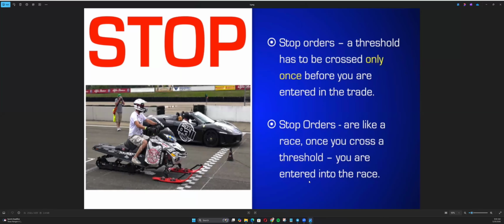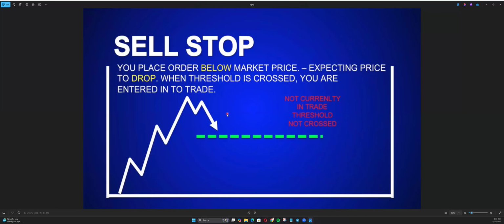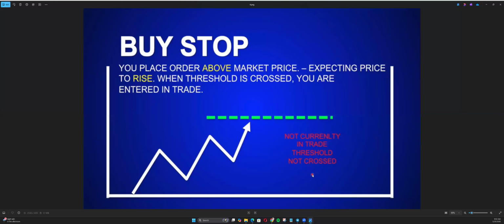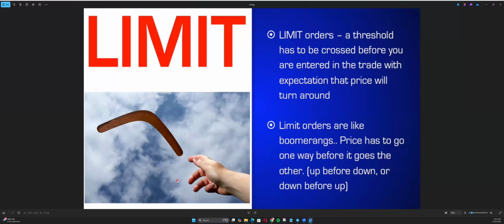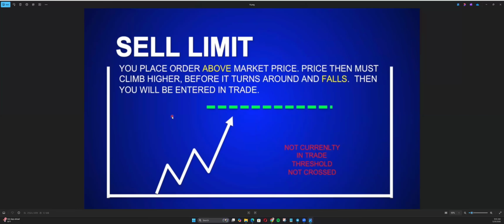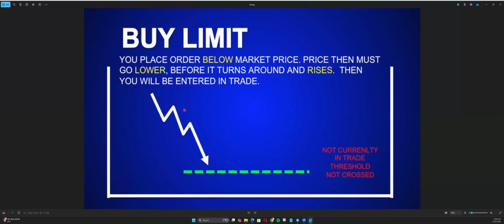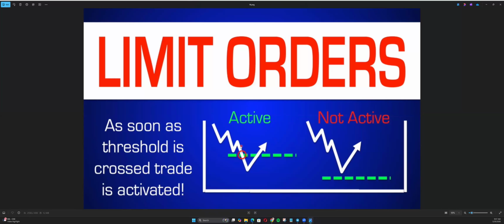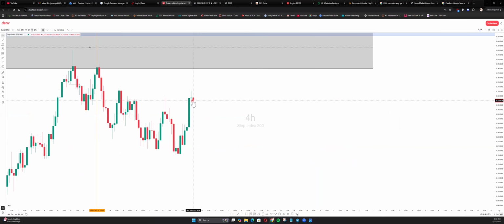ORDERS Explained: Instant, Limit & Stop Orders Made Simple | Forex Trading Basics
Learn how ORDERS work in Forex trading and how professional traders use them to enter and exit the market smarter.

In this video, I break down:
✅ Instant Orders
✅ Limit Orders
✅ Stop Orders
✅ When to use each order type

If you’ve ever been confused about Buy Limit, Sell Stop, or Instant Execution on MT4/MT5, this video will simplify everything for you step by step.

📈 Perfect for beginner and intermediate traders looking to improve their entries and risk management.